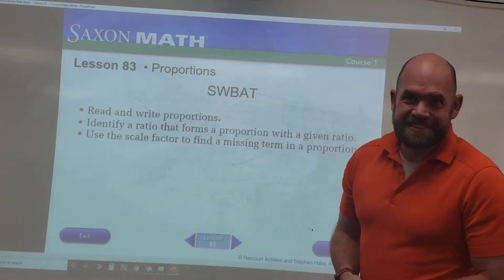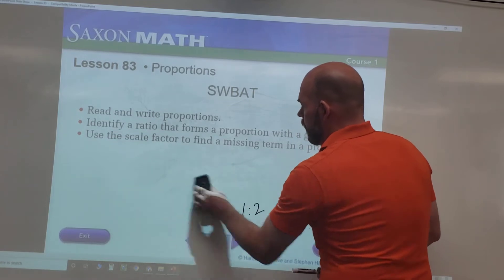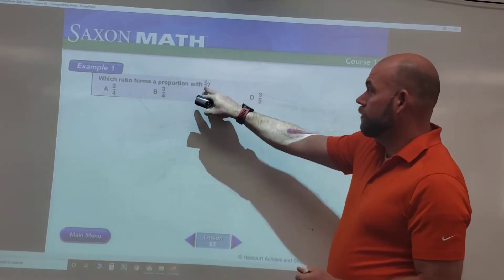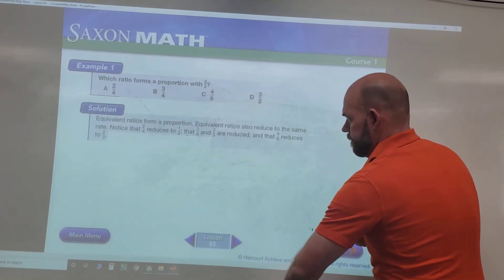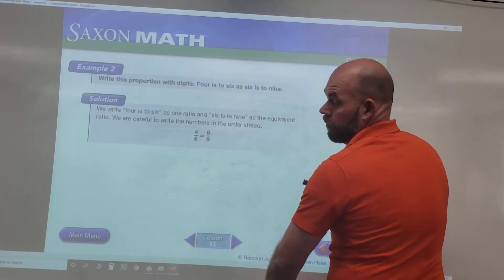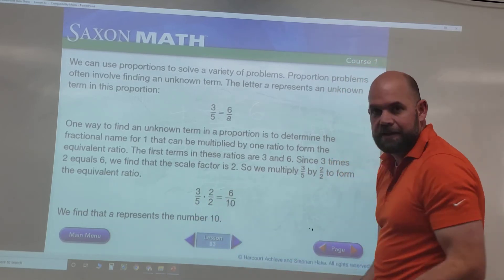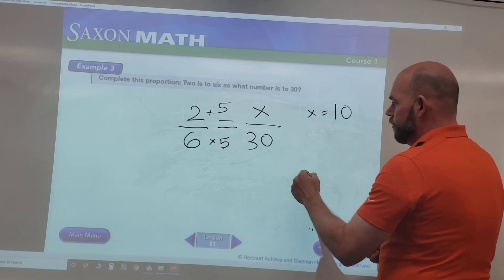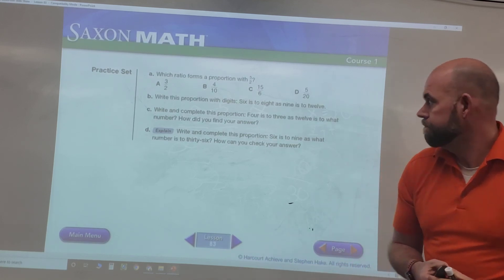Lesson 83: Proportions (Saxon Math, Level 6)